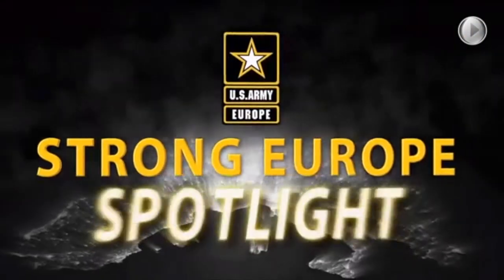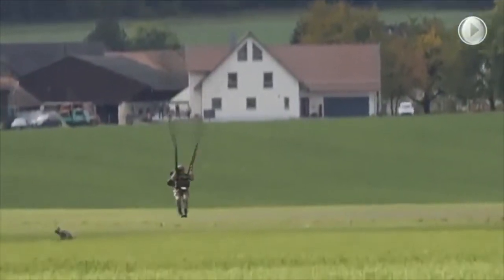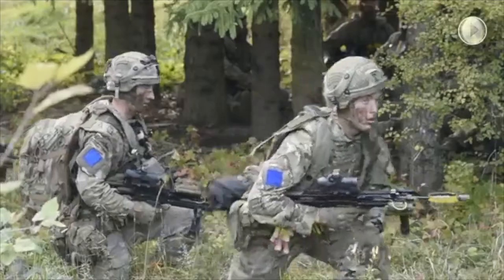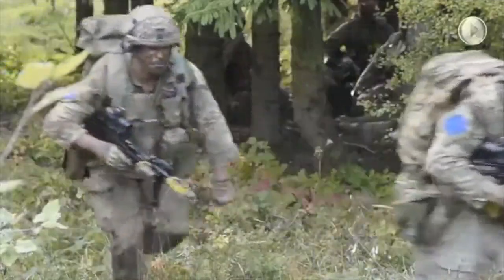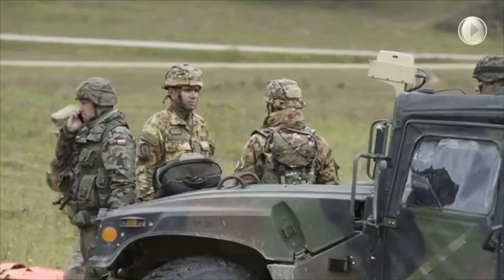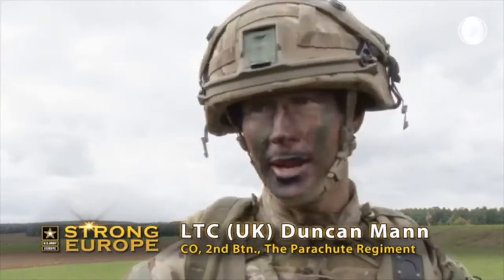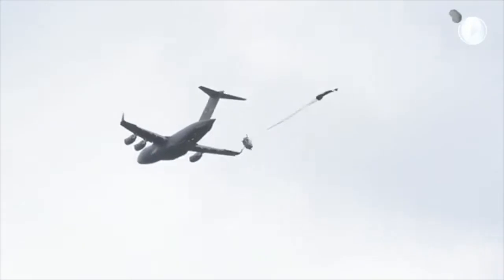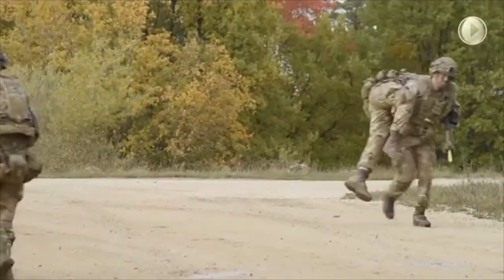A Strong Europe Report! US Army's Exercise Swift Response!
Exercise Swift Response 17-2 is a U.S. Army Europe-led, multinational joint force exercise to increase interoperability between the U.S., NATO and partner nations.

From the US Army